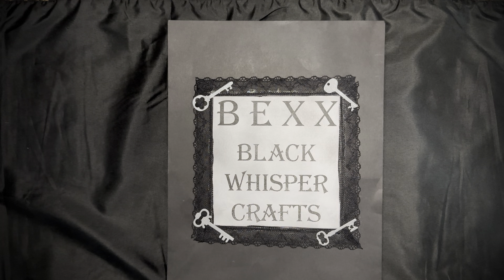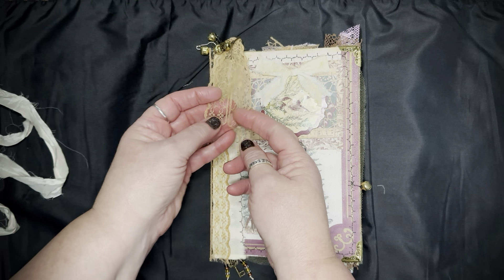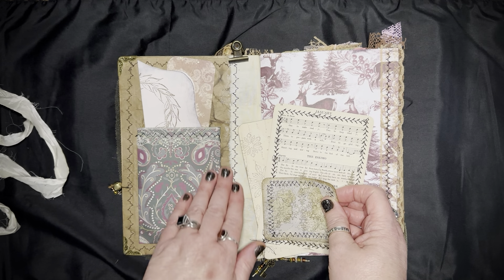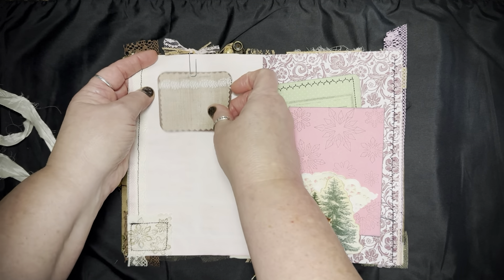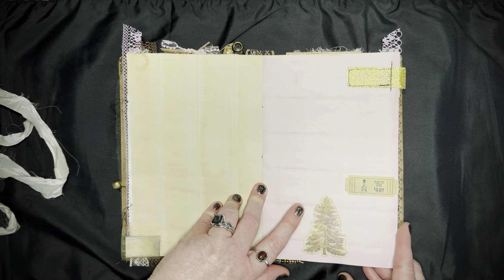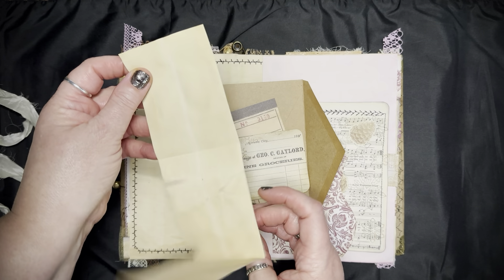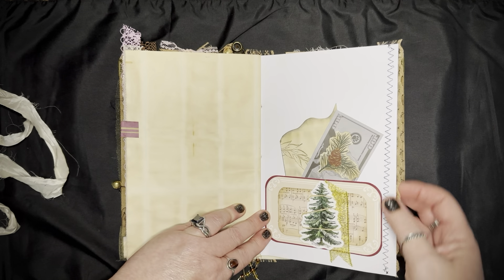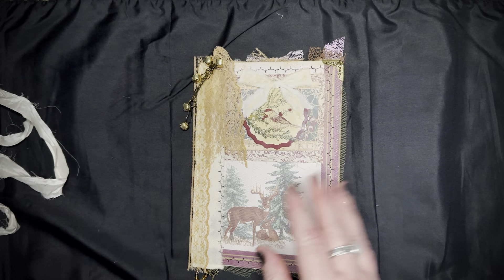Junk Journal Winter Forest Theme 📓